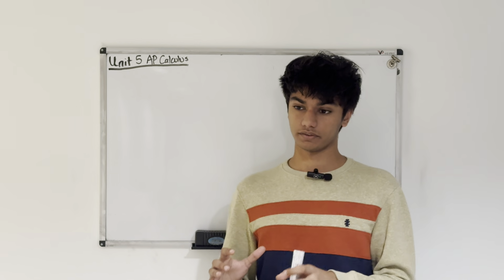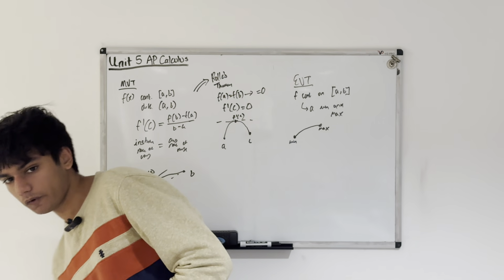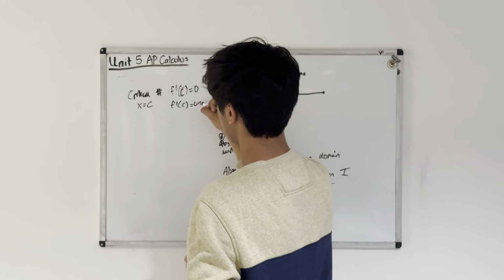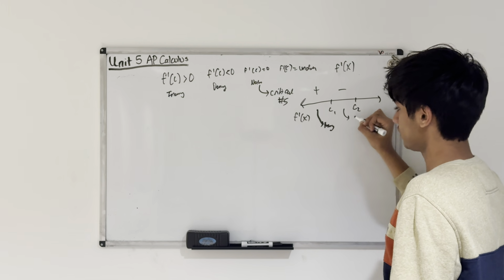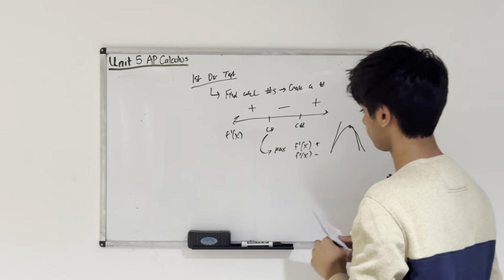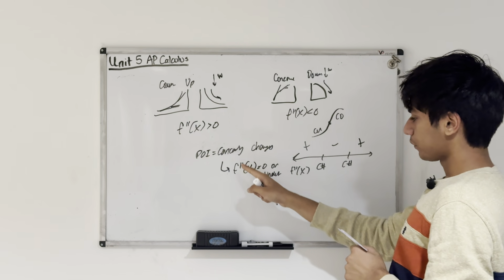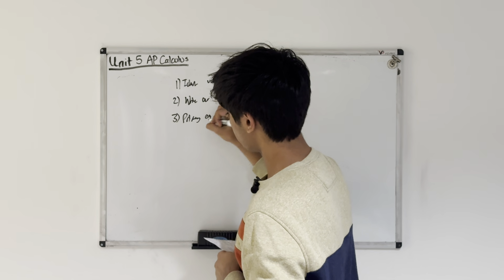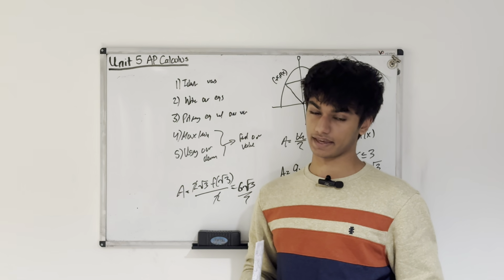AP Calculus Unit 5 Full Review: Analytic Differentiation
In this video, I go over analytic applications of differentiation, which is unit 5 of both AP Calculus AB & BC. Going over concepts such as absolute/relative extrema, mean value theorem, critical numbers, first derivative test, second derivative test, closed interval test, optimization, concavity, points of inflection, rolle’s theorem, and more, this unit is crucial for your success in Calculus!